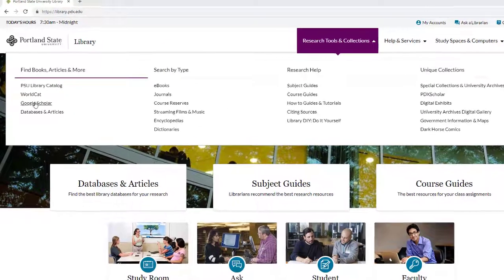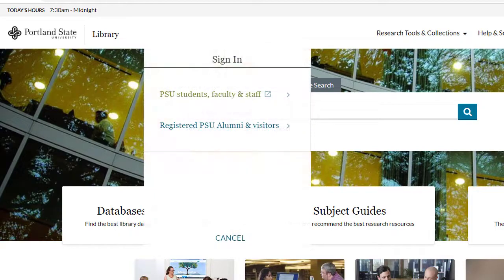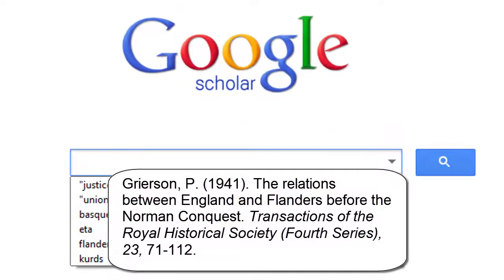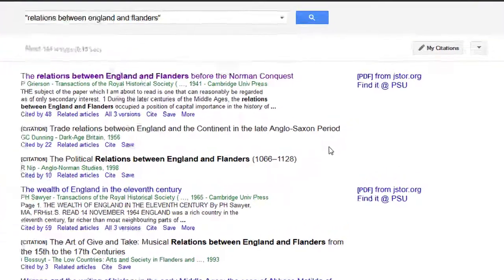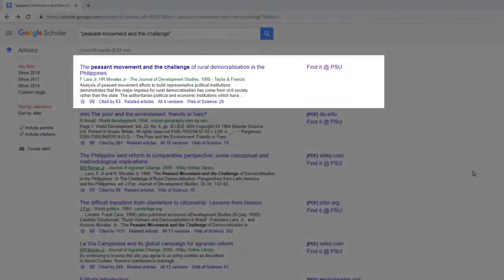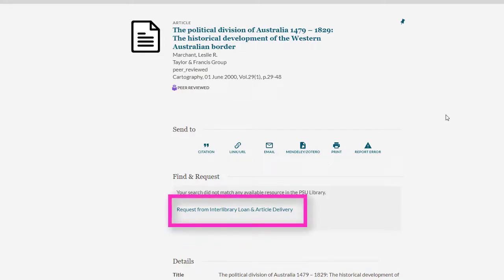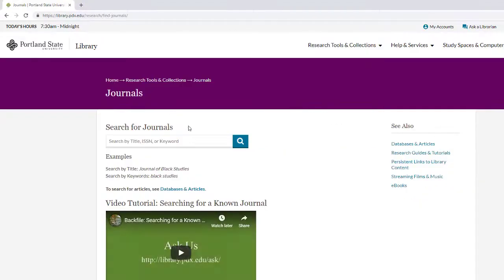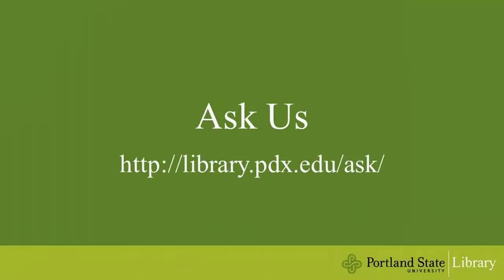Searching for a Known Article: Google Scholar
This video shows how  to use Google Scholar to check the availability of full text for a specific article at the PSU Library.